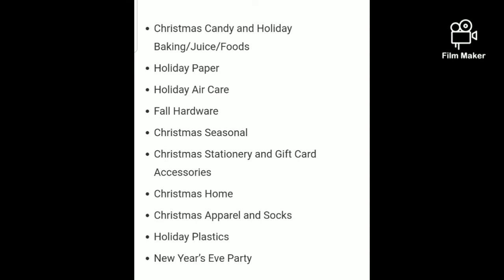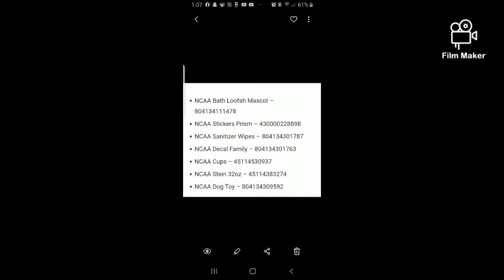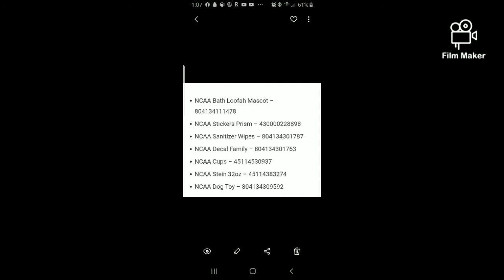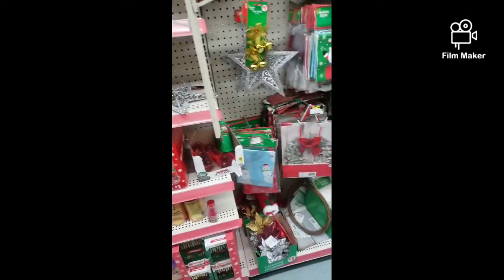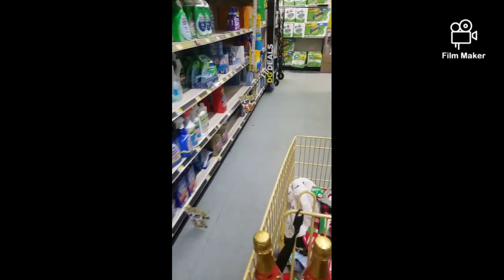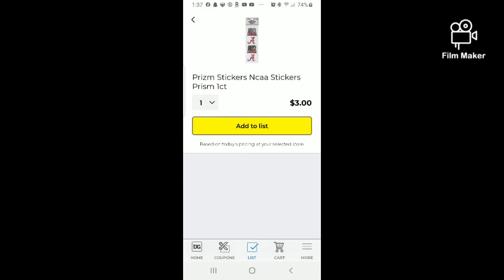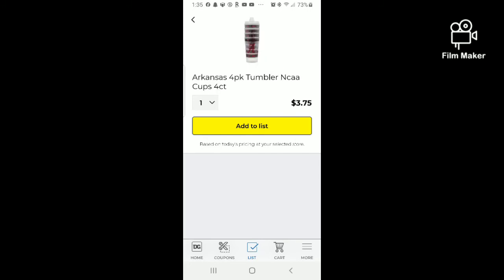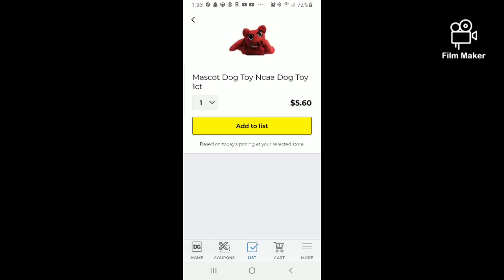Dollar general penny list for 2/4/20 , we have 2 again good luck !!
Good luck on tuesday

My fetch rewards code is ABY2X